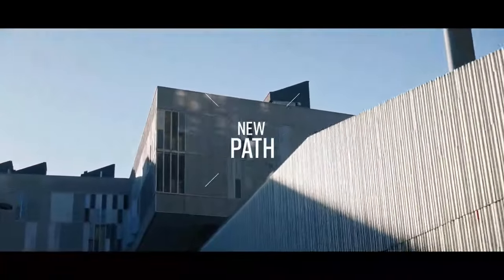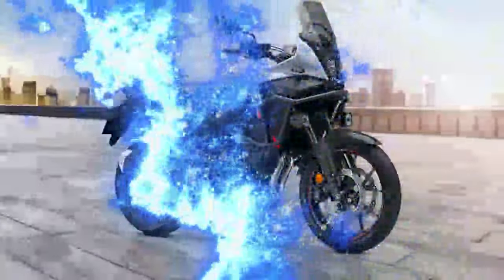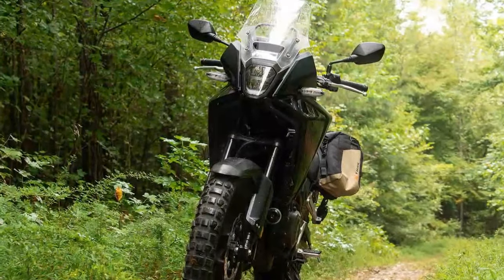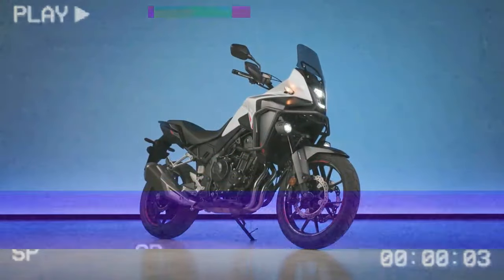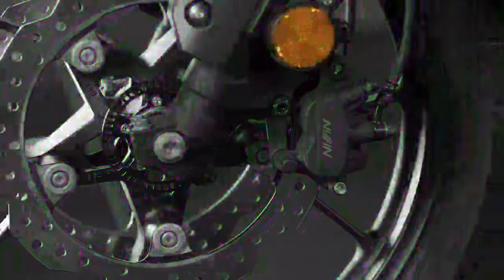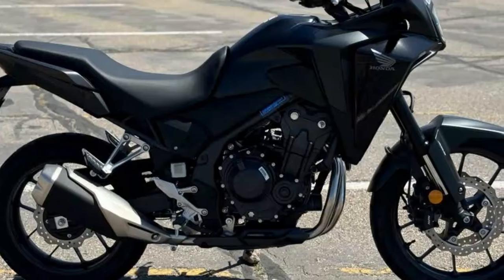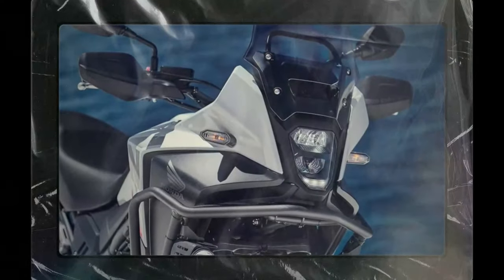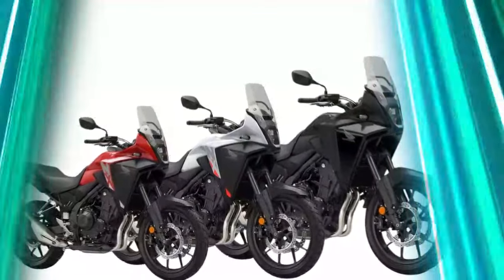2024 Honda NX500 Review, An All Rounder Redefined for Adventure Enthusiasts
2024 Honda NX500 Review, An All Rounder Redefined for Adventure Enthusiasts

1. We use trusted media sources in loading news and narrative content that we provide, in order to maintain accuracy and facts. We also include sources as references. please visit the sites we provide for more in-depth information related to the information or discussion we raise.

2. The material we use in making this video, is free and non-copyrighted content, or Creative Commons content, with fair use of content. If there is a problem or material that we use in the video in this channel, or there is a discussion about future business.